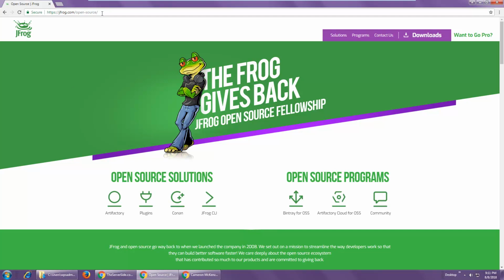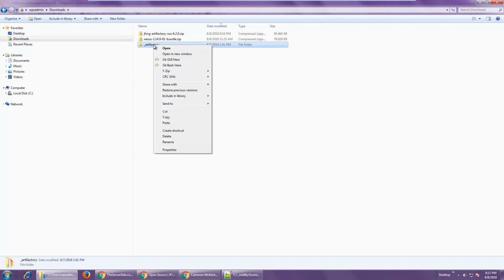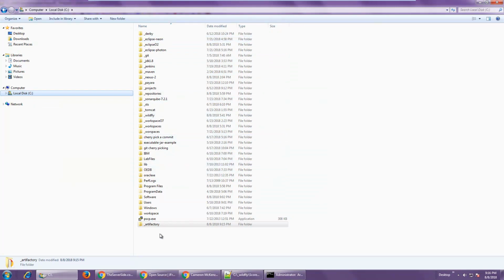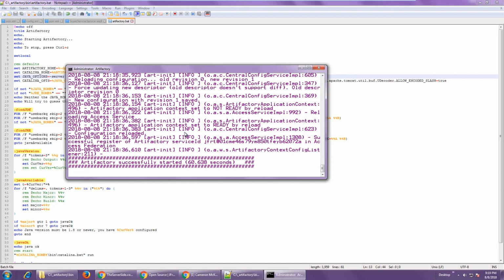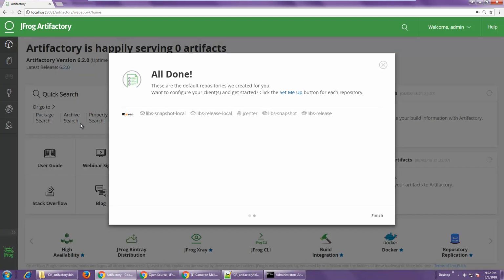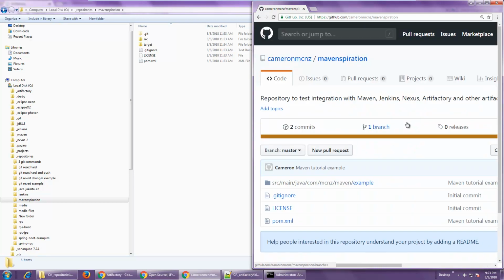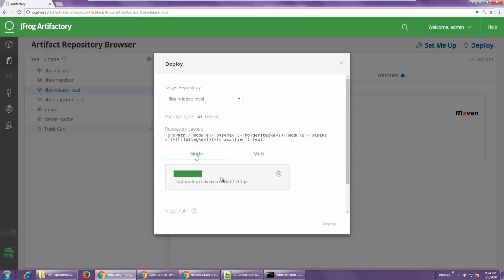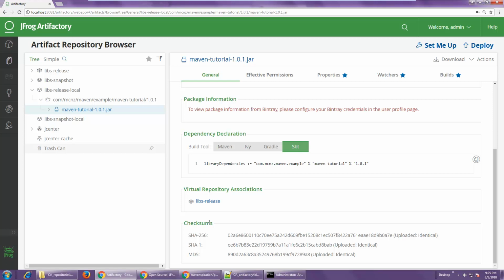JFrog artifactory tutorial: Download, setup and JAR deployment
JFrog's Artifactory OSS offering is an impressive Maven repository solution. In this tutorial, I download Artifactory, get it installed, overcome the 'could not reserved enough heap space' error and finally install a JAR file to the releases repo.